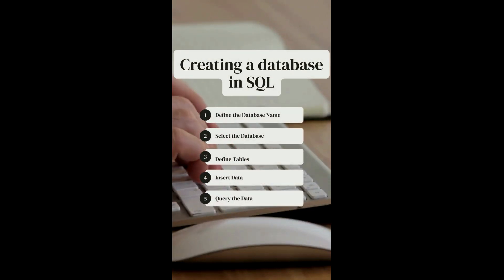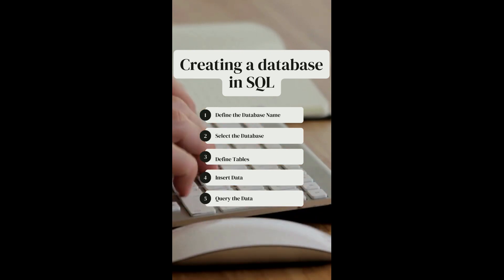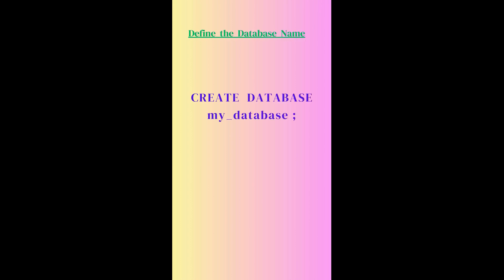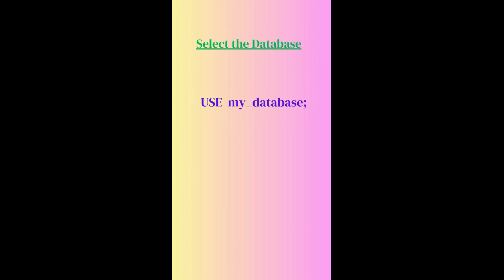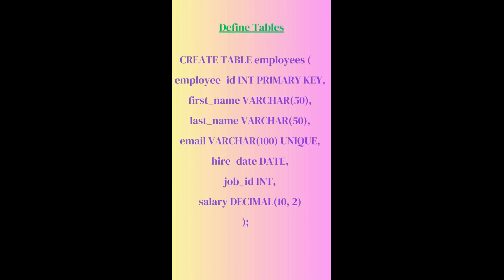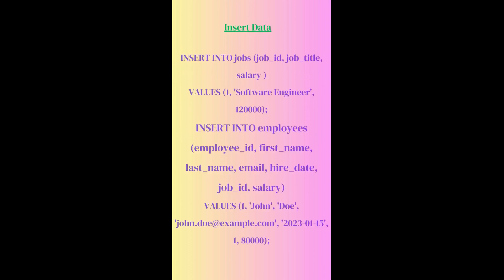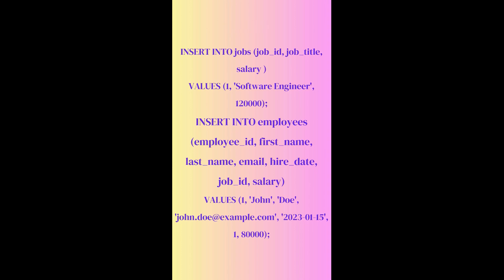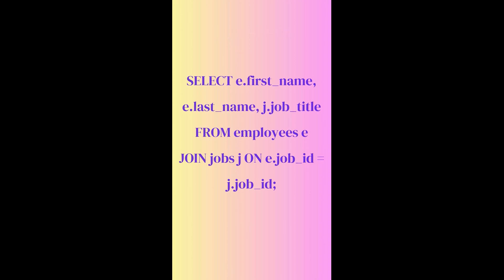Creating Database in SQL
This reel was created by Shivam kumar   for mentorness Internship.